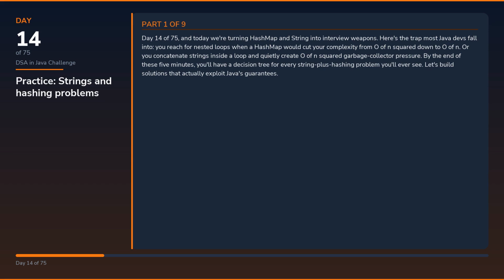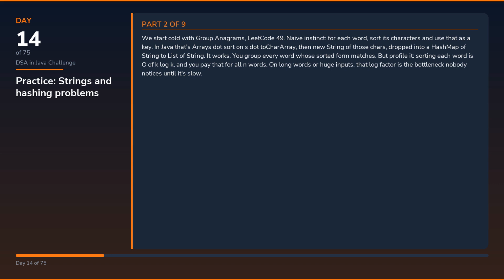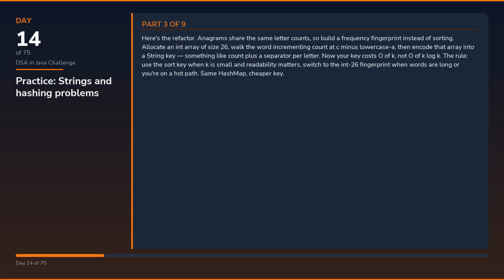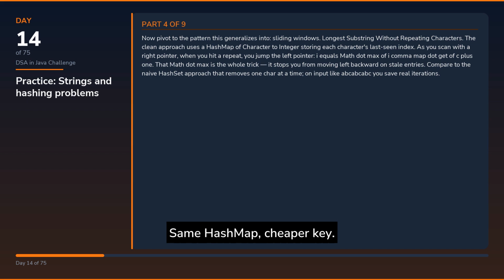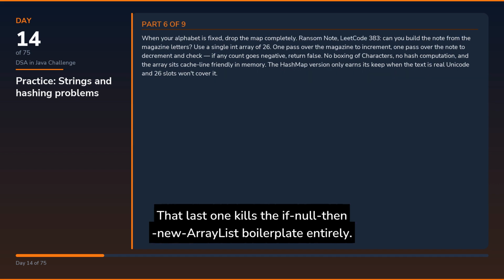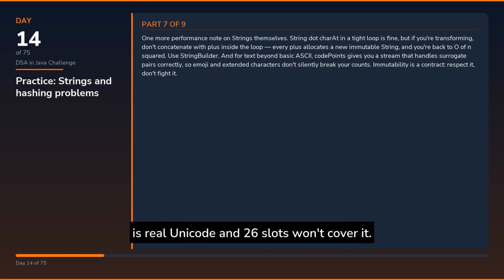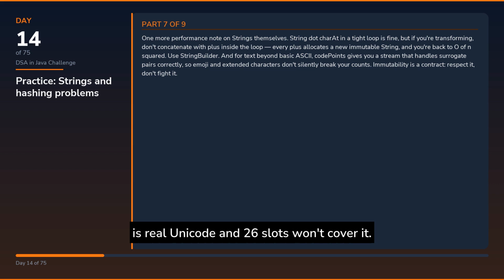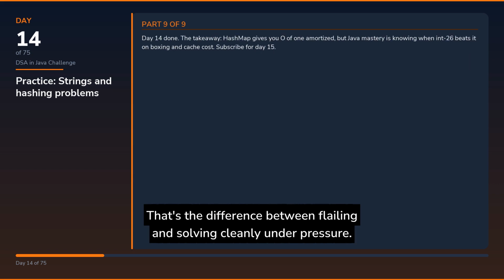Practice: Strings and hashing problems - Day 14/75 75 Day DSA in Java Challenge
Day 14 of the 75 Day DSA in Java Challenge. Today covers practice: strings and hashing problems with a focus on turning the review day into diagnosis instead of a loose pile of solved problems.

Topics:
- classify misses into pattern, implementation, and time-management buckets
- re-solve only representative failures instead of skimming everything again
- write down the trigger or invariant that should have surfaced earlier

📚 DSA in Java — Day 14 of 75

[tk-meta] dsa-java | day 014 | longform | v1